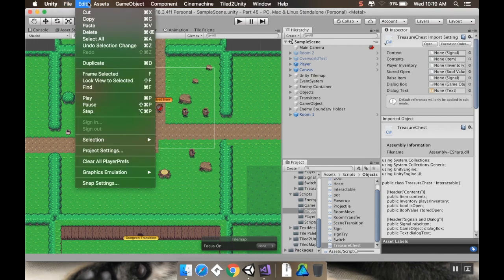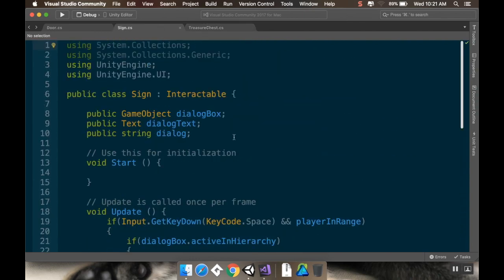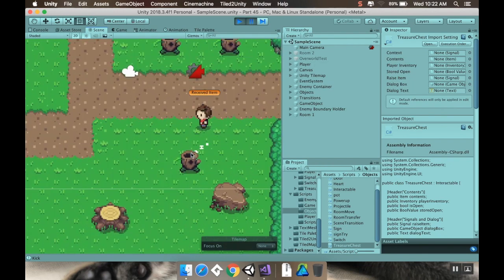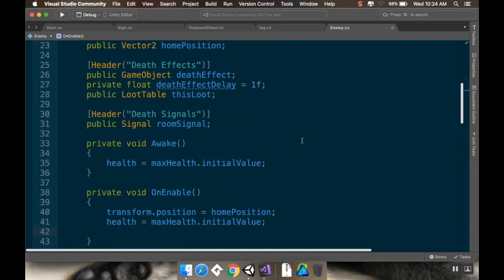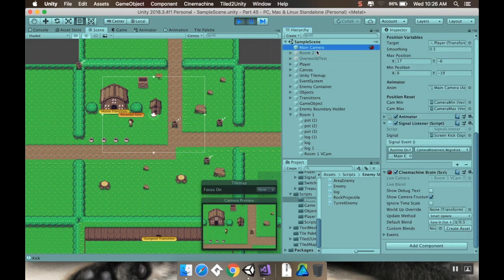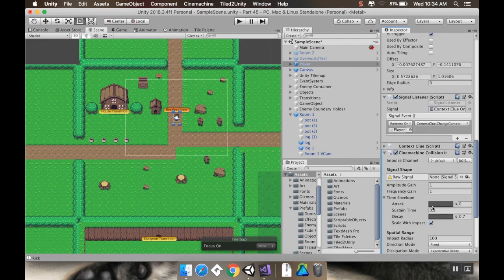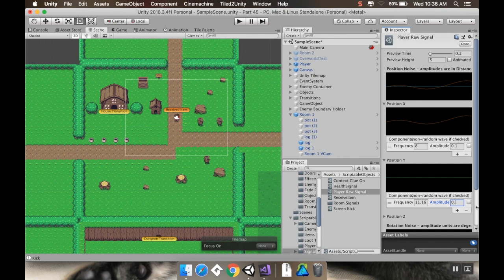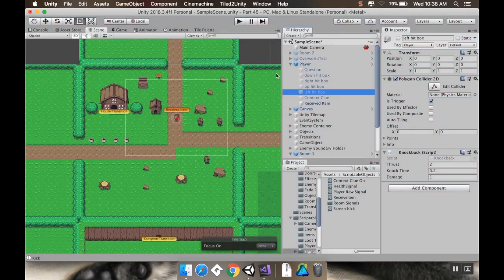Part 50 - More Small Fixes: Make a game like Zelda using Unity and C#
Input fixes - 00:59
Enemy Respawn Fixes - 4:10
Camera Shake Fixes - 8:03

About Me!